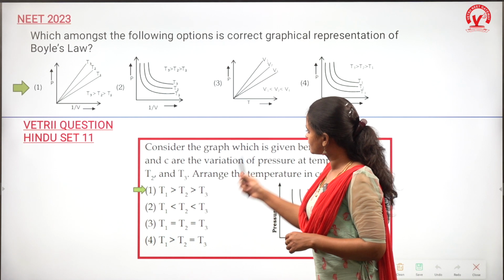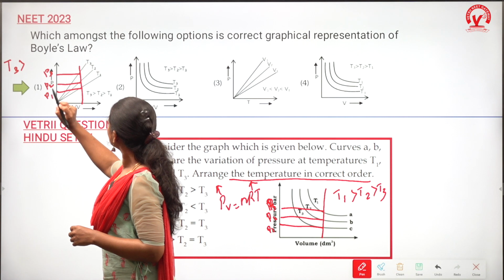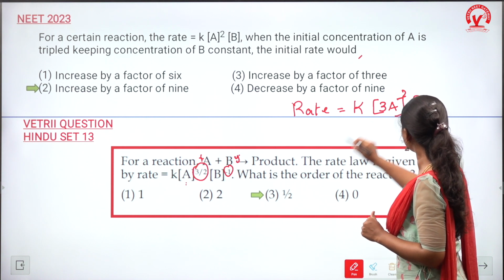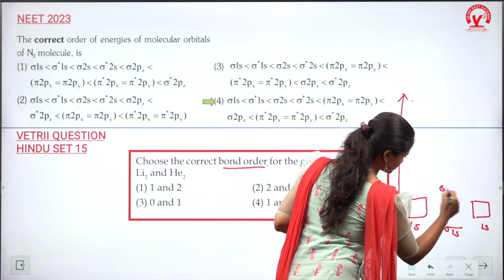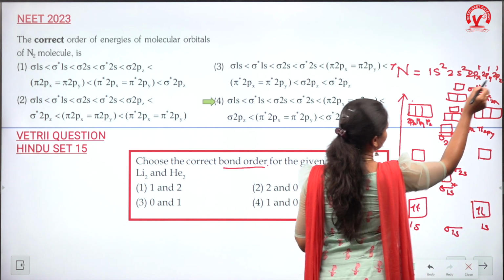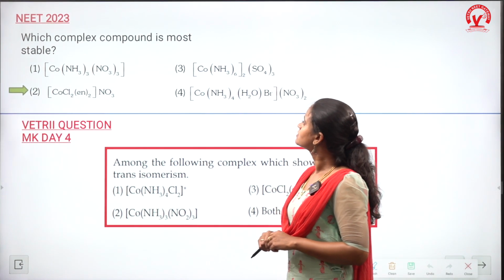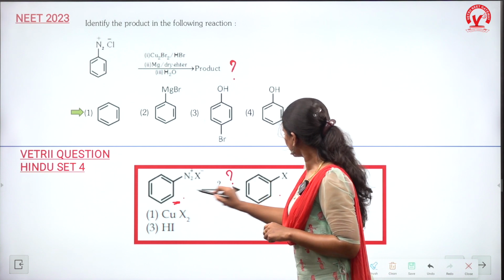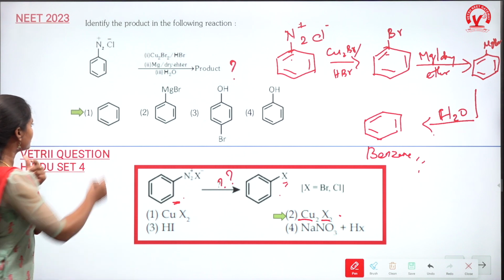VETRII NEET GATEWAY MODEL QUESTIONS REFLECTED IN NEET UG 2023 - CHEMISTRY